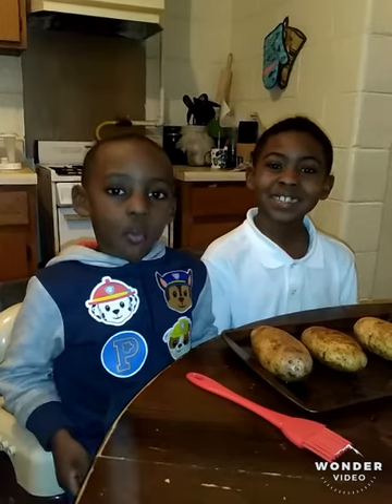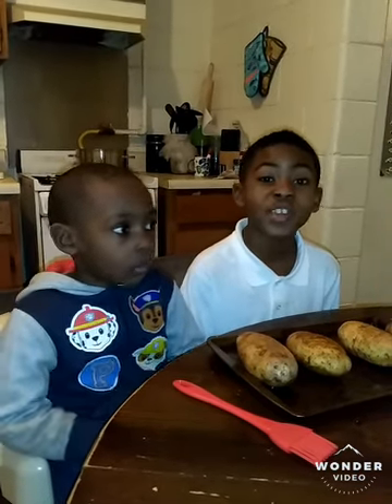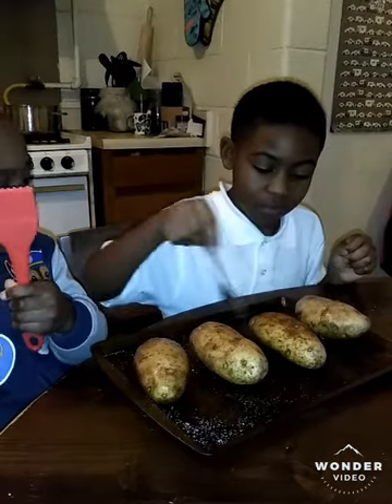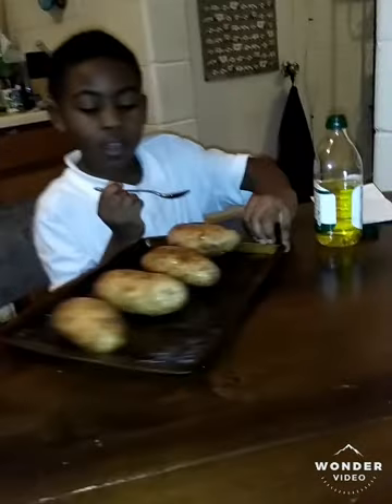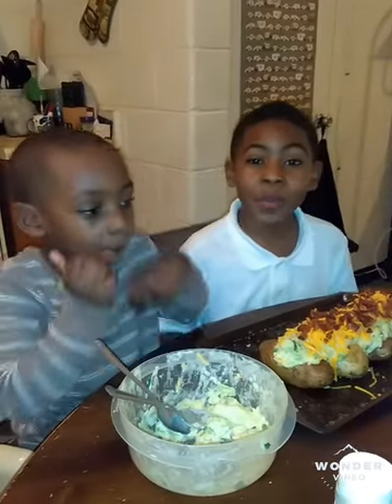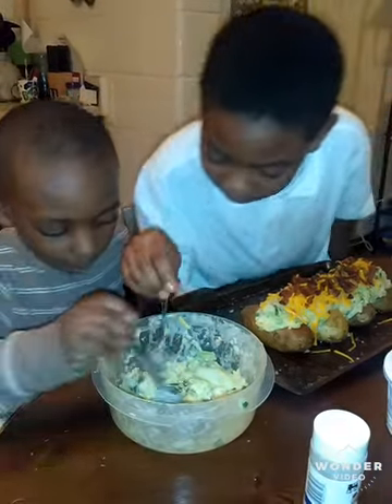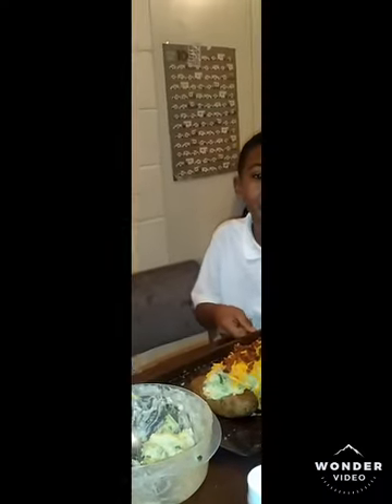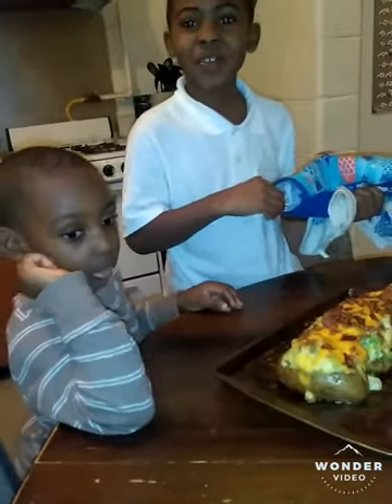How to Make a Loaded Baked Potato! With The Clark Doctors!!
Dr. Jeremiah and Dr. Isaiah is showing you a few of the skills in the kitchen. Tonight they maked baked loaded potatoes their Style. They did so good job and it tastes amazing. We hope you like this video. Let us know what do you think of this video.